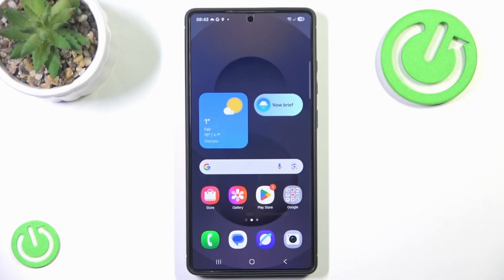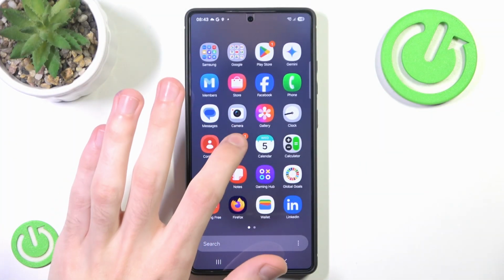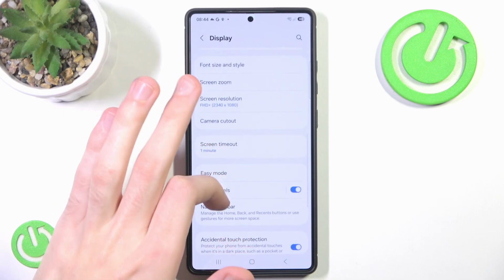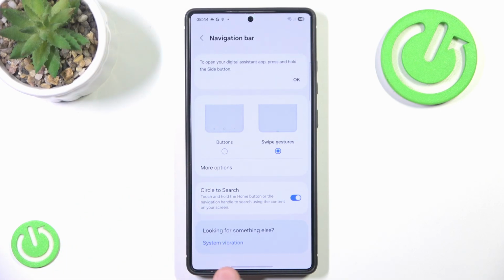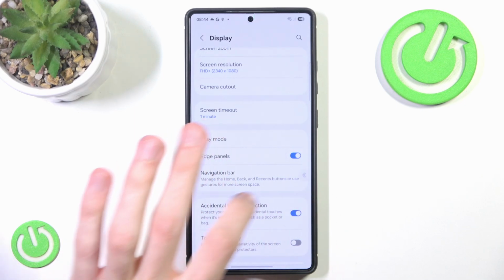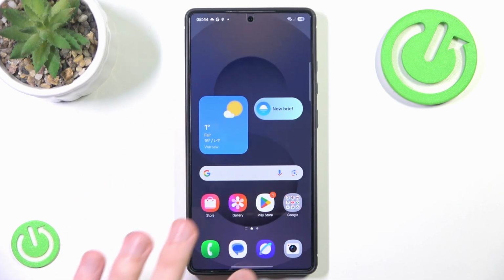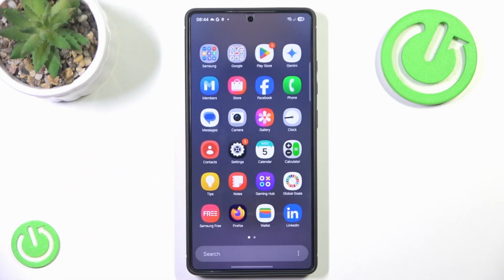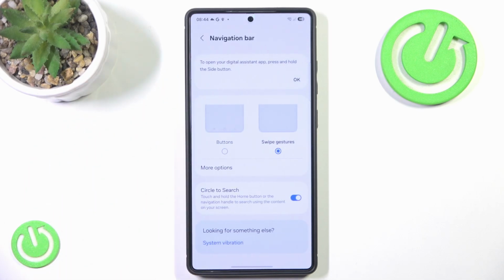How to Setup Gesture Navigation Bar on One UI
Are you finding the traditional navigation buttons on your Samsung too cluttered or inconvenient? Do you want a more modern, intuitive way to navigate your device? Here, we'll guide you through setting up and customizing the gesture navigation bar on One UI for a seamless user experience.

How to switch to gesture navigation on One UI? How to configure navigation gestures on Samsung? How do I enable gesture navigation on One UI? How to personalize swipe controls on Samsung One UI? How to use gestures instead of buttons on One UI? How can I customize navigation on my Samsung with gestures?